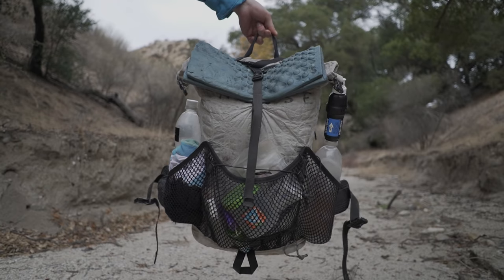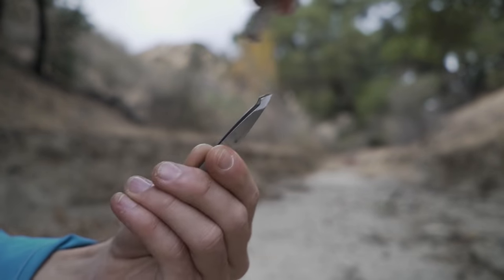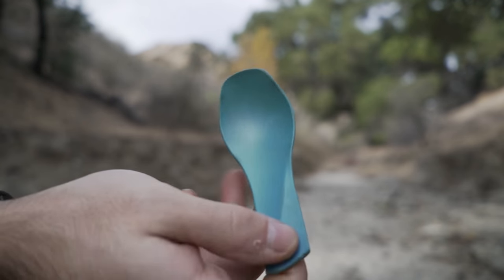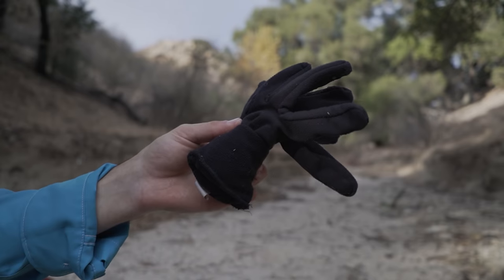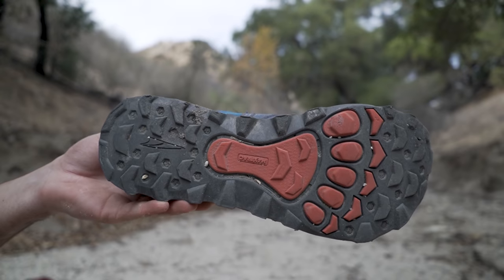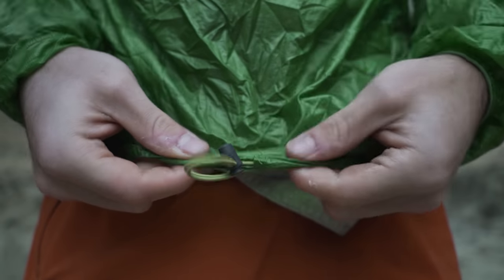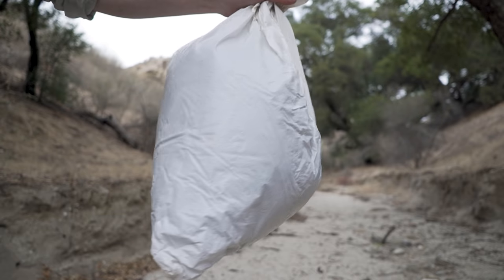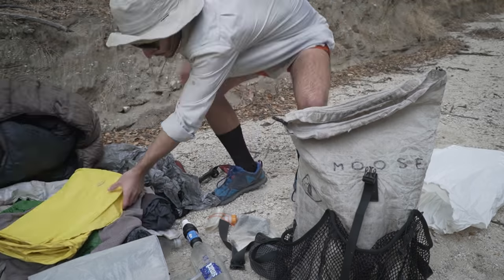ULTRALIGHT Gear for the PCT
Pack Liner

Sleeping Pad (thermarest)
Sleeping Pad (nemo)

Hiking Shirt: *not available (testing new options)

Bug Net
Bug Spray
Glasses: thrift it
Glasses Strap
Gloves: whatever fits

Food Bag
Cold Soak Jar

Water Filter
Water Bottle: grab it from a small store
Collapsible Bladder (also available in 1.5L and 2L)

Wall Charger
Cables: grab whatever works
SD Card Reader

Bear Can (booooo)